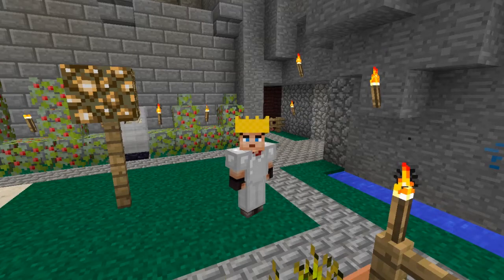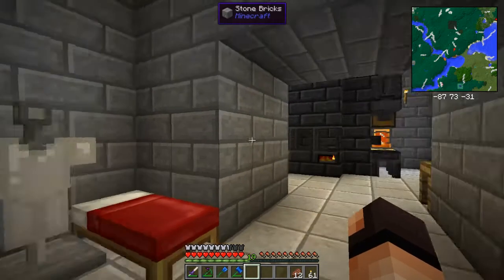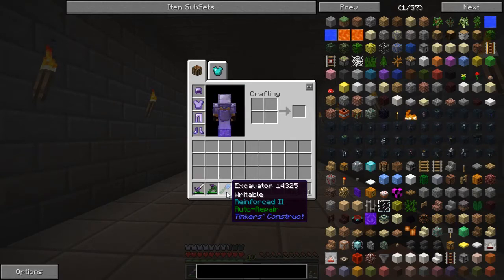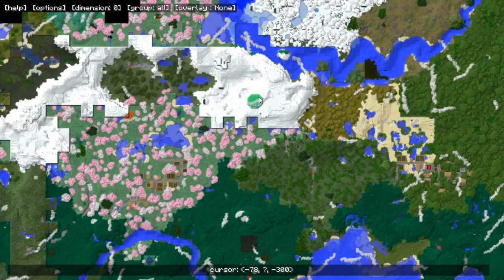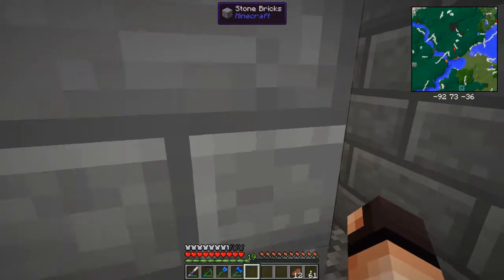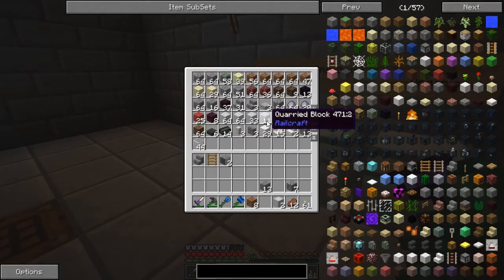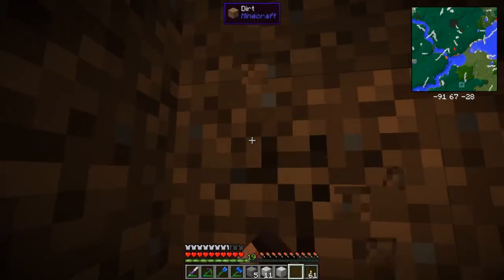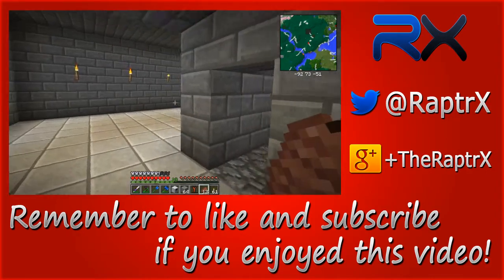Base Expansion - FTB DW20 Ep.11 - MC 1.6.4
Hello everyone! This is my survival single player Minecraft Feed the Beast let's play series. Starting from scratch, no item spawning. I am using the FTB 1.6.4 Direwolf20 Mod Pack.

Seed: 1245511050